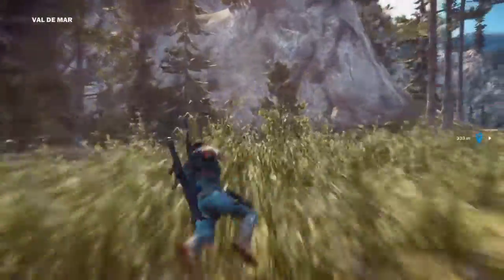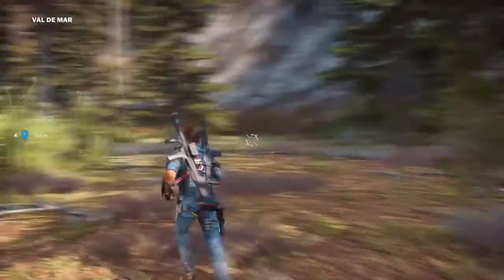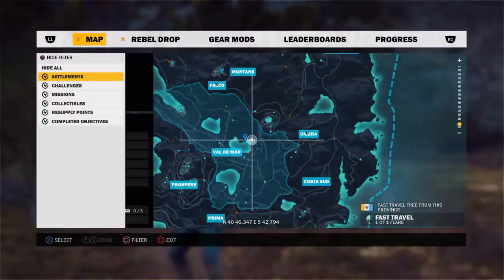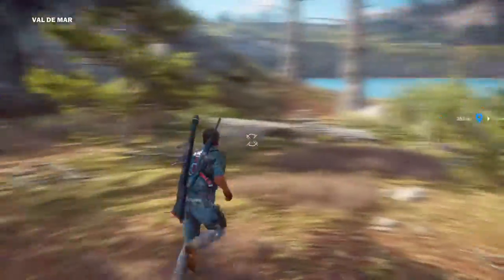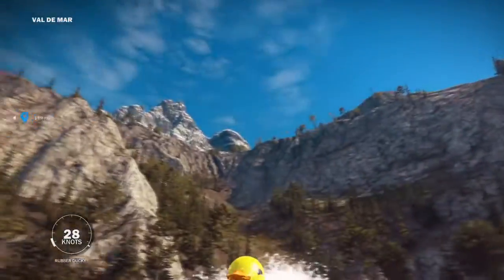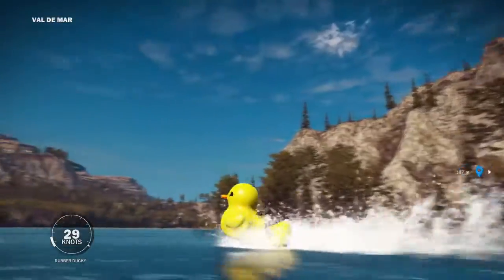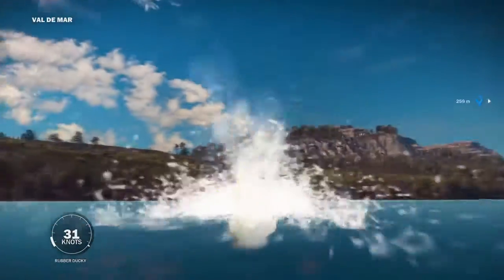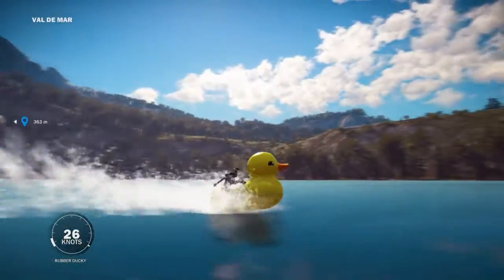Just Cause 3 Rubber Duck Jet Ski location gameplay